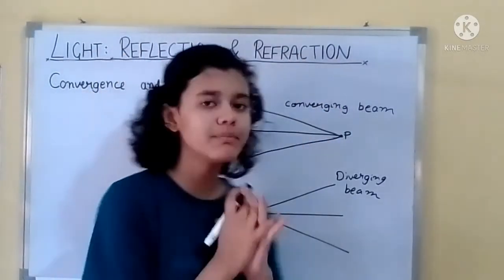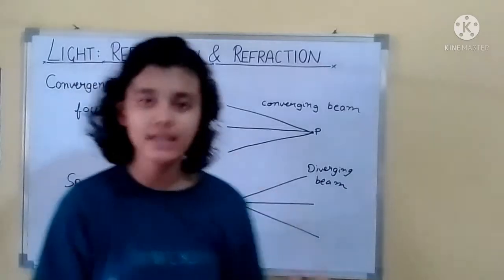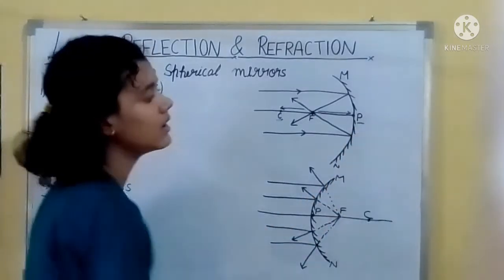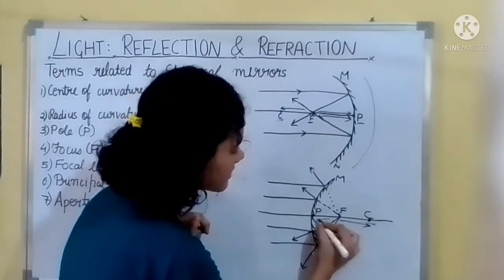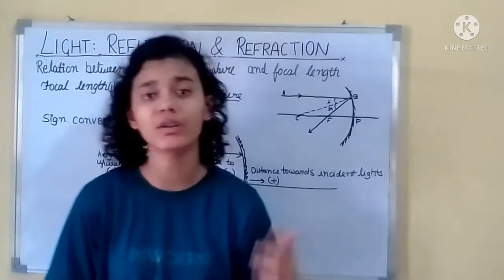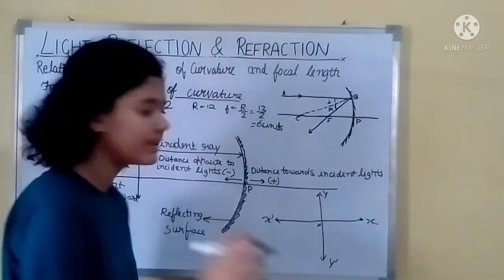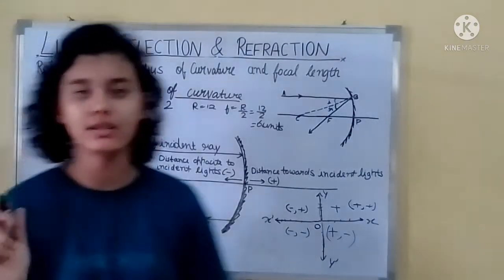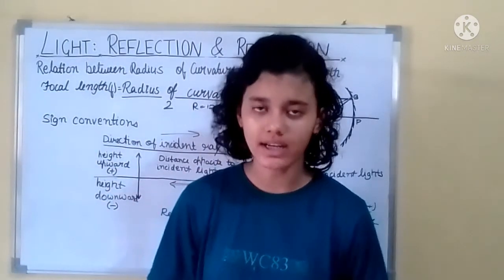Light Reflection and Refraction– Part 3 | CBSE 10– Science (Physics)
Hello friends
Welcome back

Again back with a new video on chapter Light Reflection and Refraction Class 10

Topics covered:
1. Convergence and divergence
2. Terms related to spherical mirrors
3. Relation between focal length and radius of curvature.
4. Sign conventions
These all.topics are covered in the video in detail.